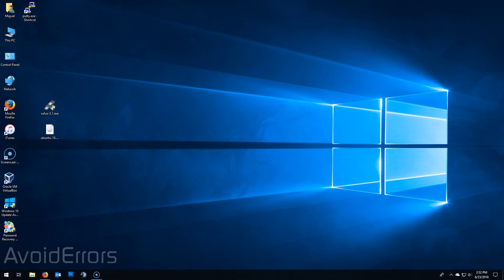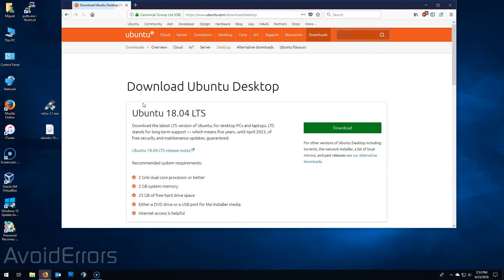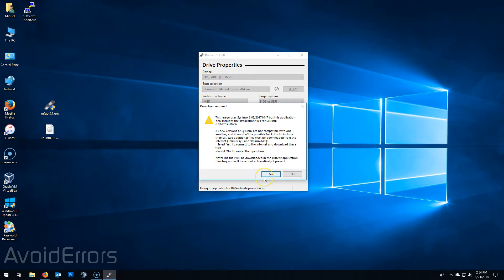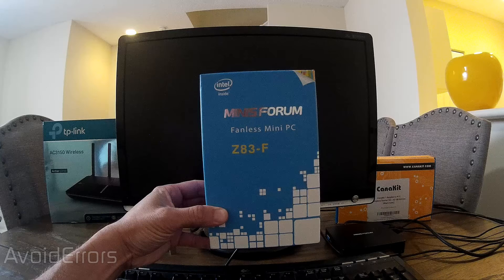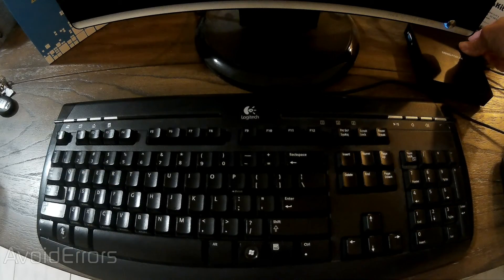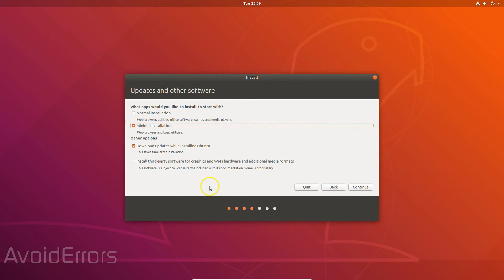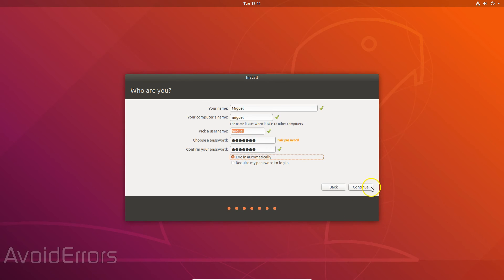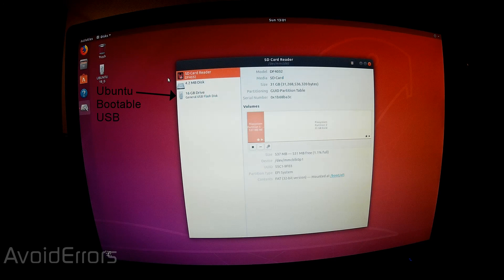How to Install Ubuntu on a Fanless Mini PC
I'll be installing Ubuntu on a Minis Forum Z83-F. This Mini PC comes with windows 10 pre-installed. So we will be wiping out windows 10 to install Ubuntu.

Fix No memory cache has been configured and  The "Strict Transport Security" HTTP header is not configured warning messages